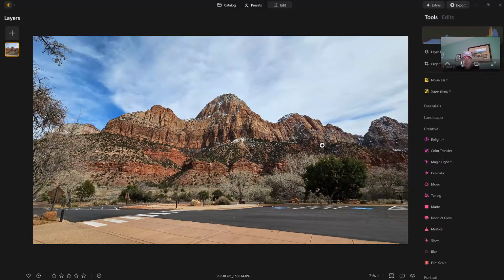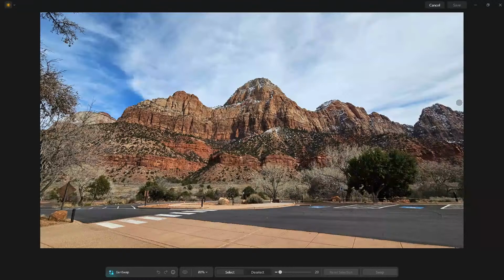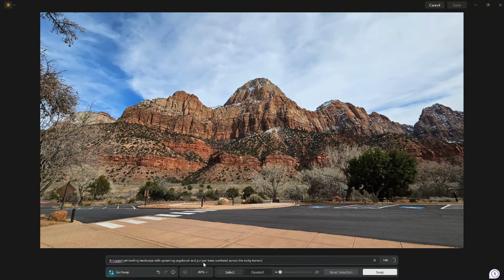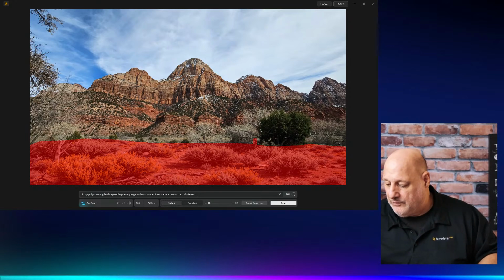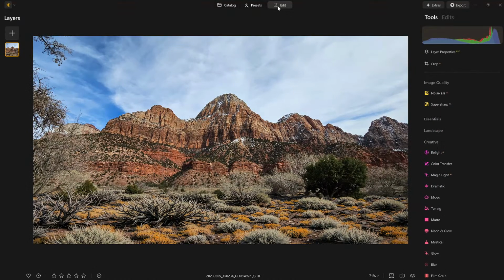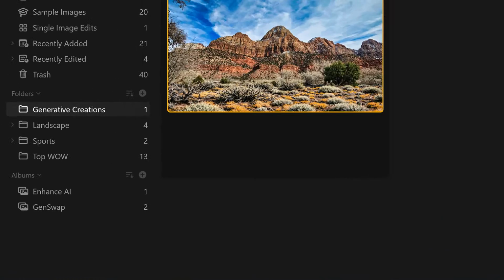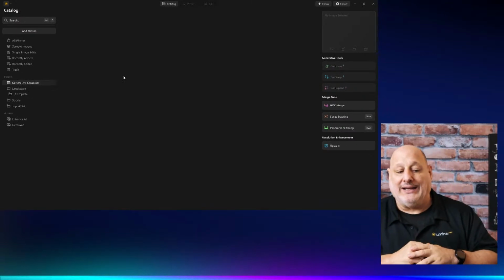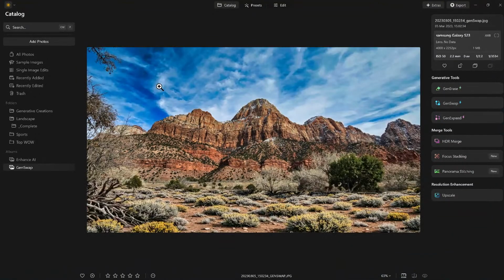Complete Your Vision with Luminar Neo’s GenSwap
Learn how to transform mountain terrain effortlessly with Luminar Neo’s GenSwap!

Aperty is a go-to photo editing tool for professional portrait photographers looking to decrease post-processing times without sacrificing quality and client satisfaction.